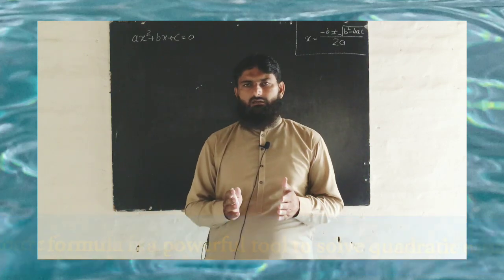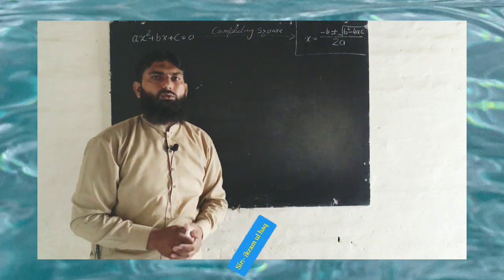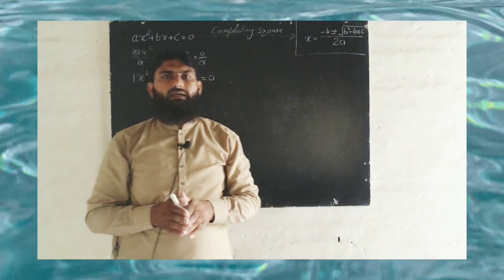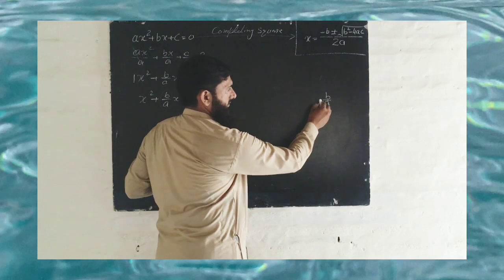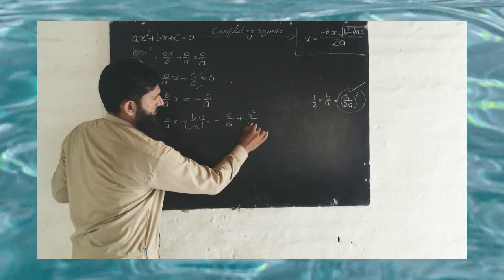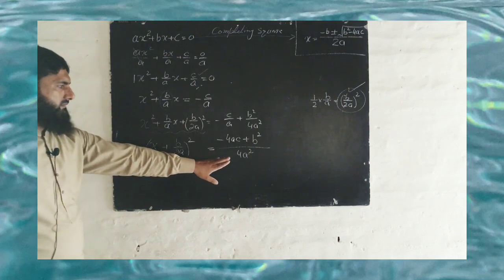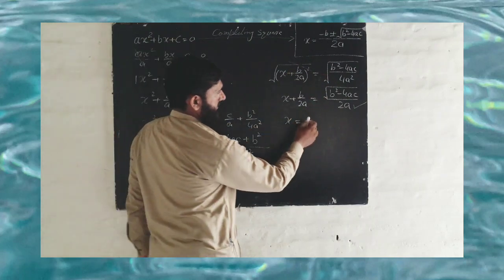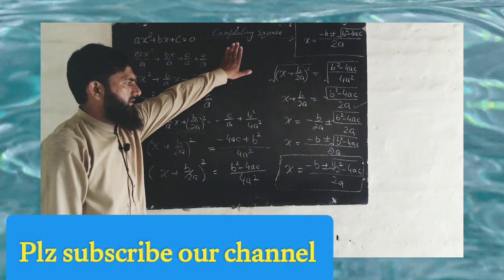Derivation of quadratic formula || derive quadratic formula || what is quadratic formula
Derivation of quadratic formula || derive quadratic formula || derive quadratic formula for solving quadratic equation || derive quadratic formula using completing the square || derive the quadratic formula from ax2+bx+c=0 || Prove quadratic formula

Here you will find General knowledge, Current Affairs, Science & Technology, History, Politics, Mathematics, English, Geography, Economics, Physics, Chemistry, Biology, Computer, Science & Technology,  Social education videos.
online tutoring, best online tutor for reading, online tutor, online tuition, online tutoring,